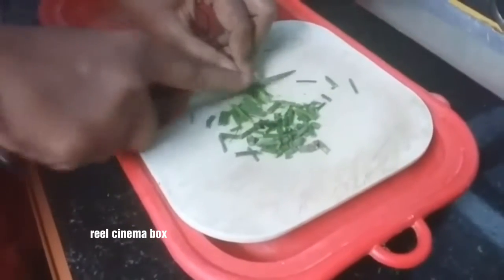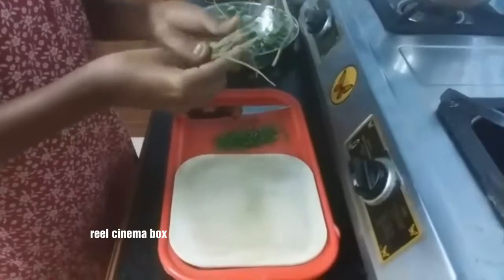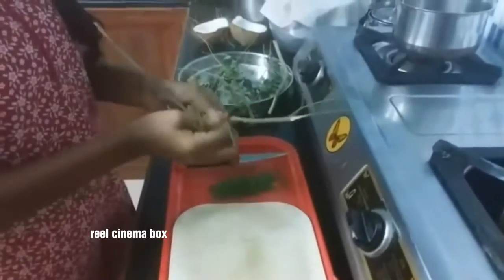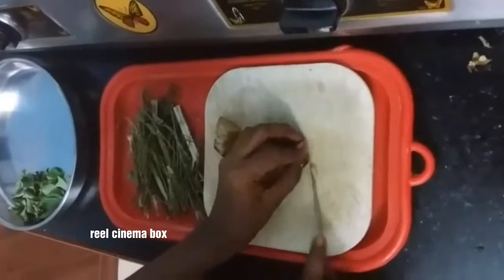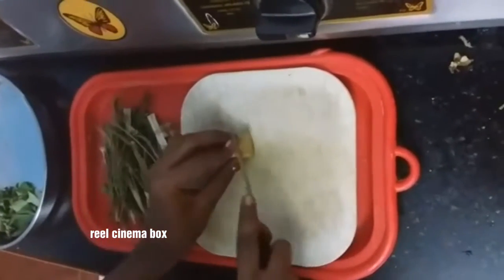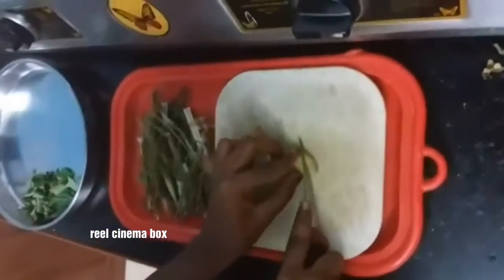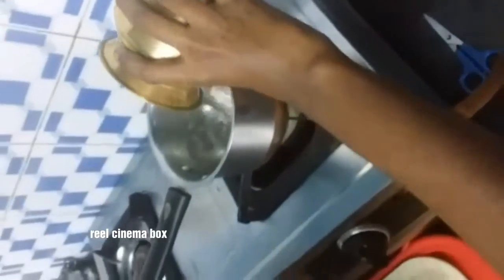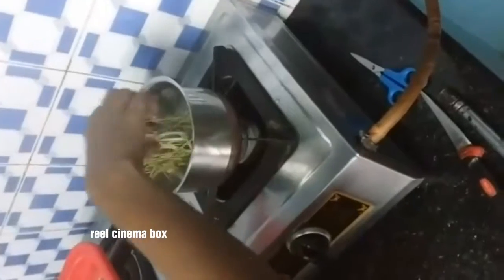Tea # health benefit How to make 'simple health drink herbal tea 'at home👍👌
How to makesimple herbal tea at home!!!💐👌👍